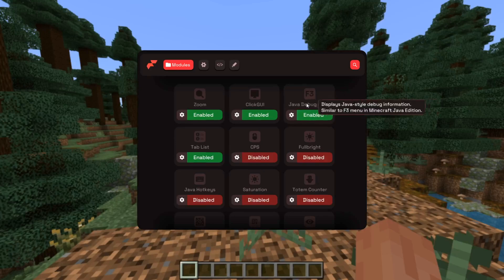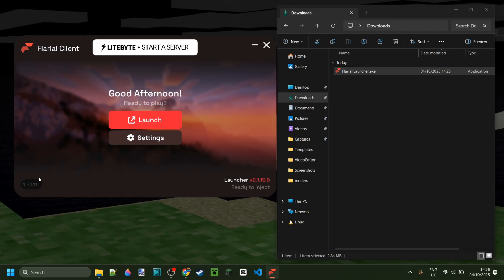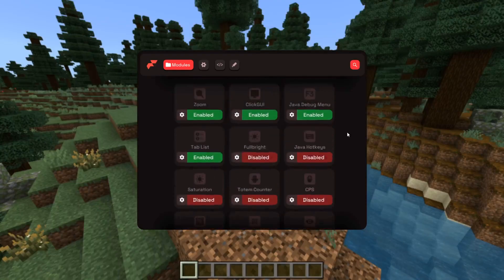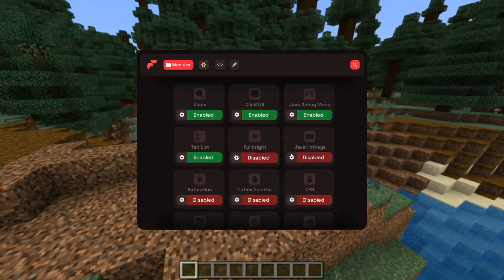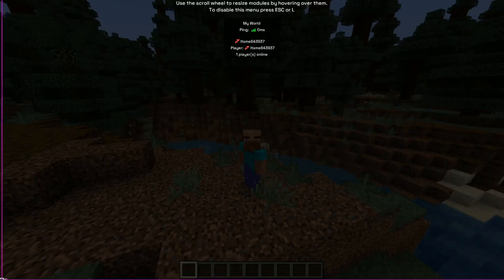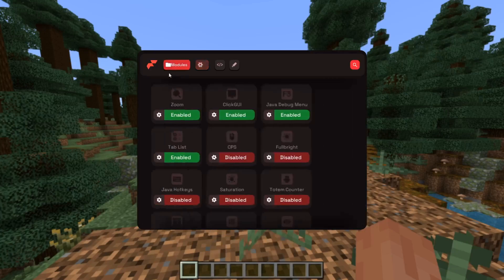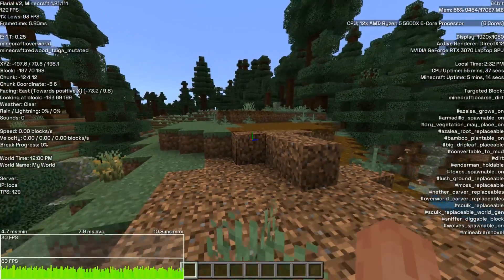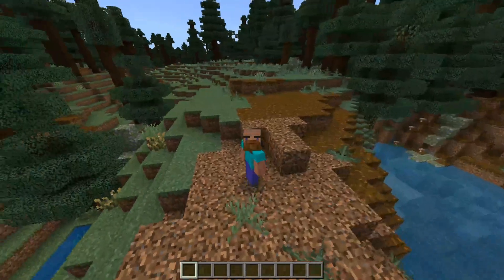Flarial for Minecraft Bedrock | BEST Legit Client on 1.21.111 Download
In this video, Itsme64 shows you how to download and use Flarial Client, which has just been updated to the latest version of Minecraft Bedrock Edition (1.21.111).

Flarial Client 1.21.111
Flarial Client
Flarial 1.21.110
Flarial

Flarial Client is a 100% legit client for the latest version of Minecraft Bedrock Edition, meaning this client has NO hacks.